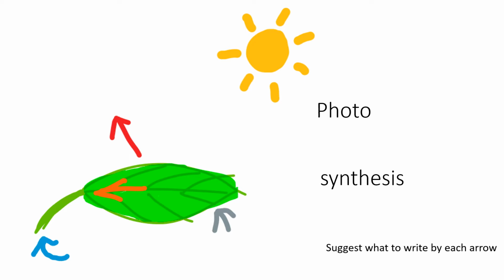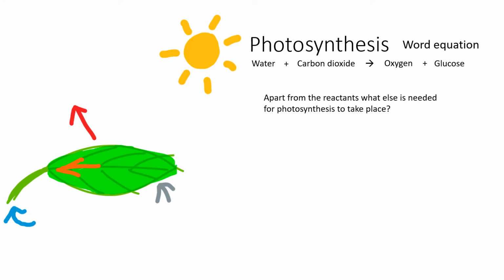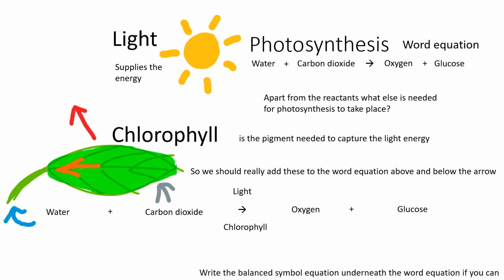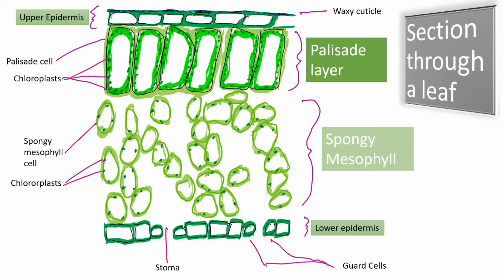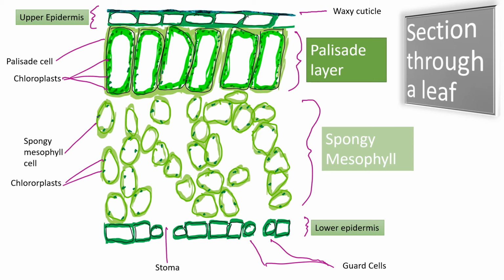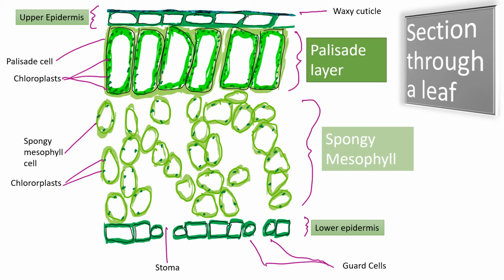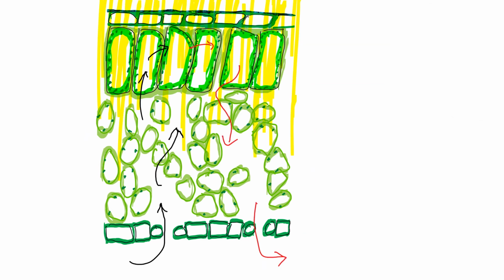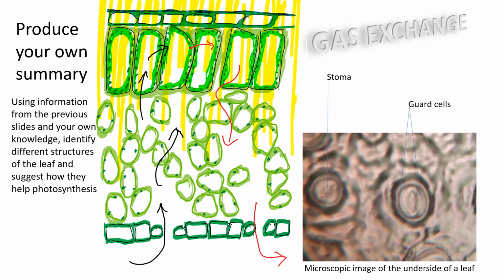Plants 01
Starting plants topic with an introduction to photosynthesis and leaf structure